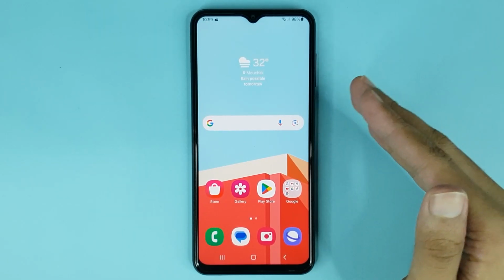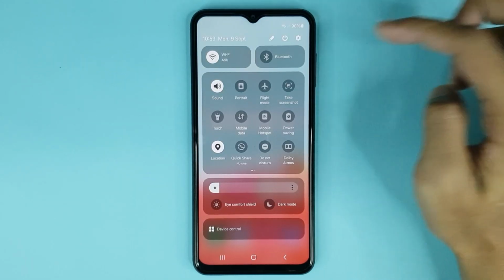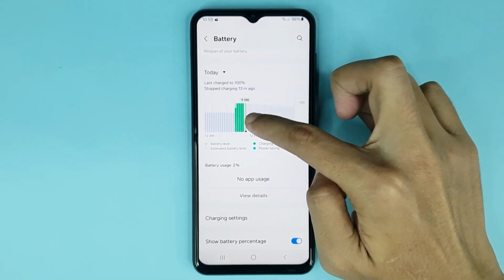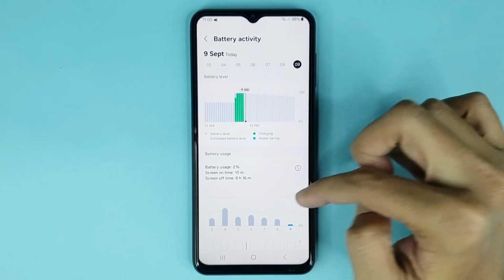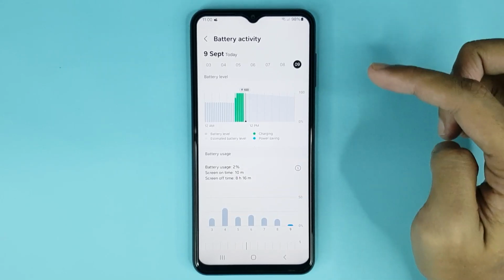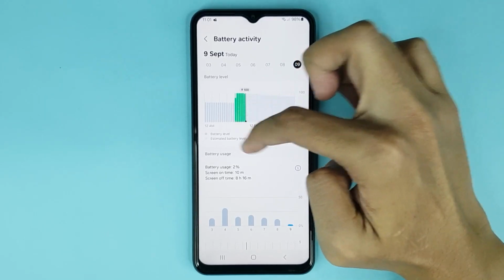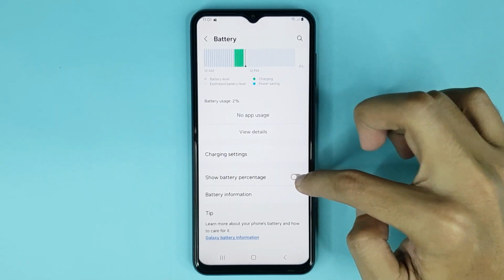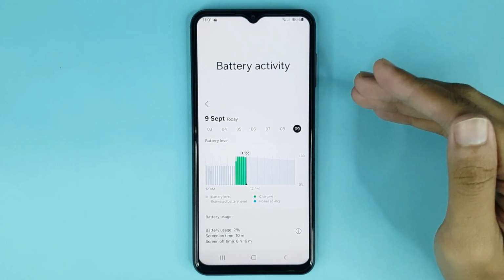How to Check Battery Usage on Android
A quick guide to check battery usage details in your Android phone.